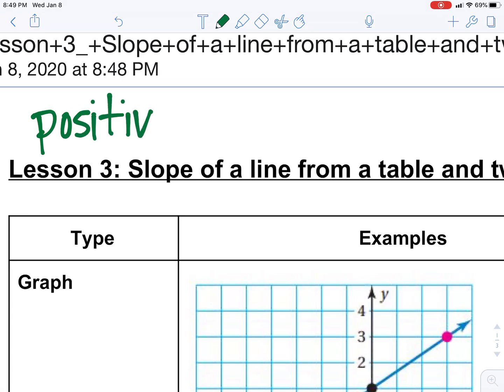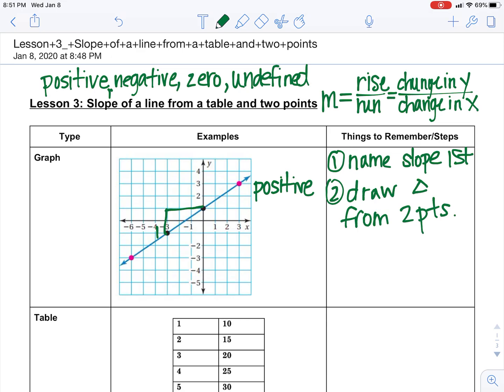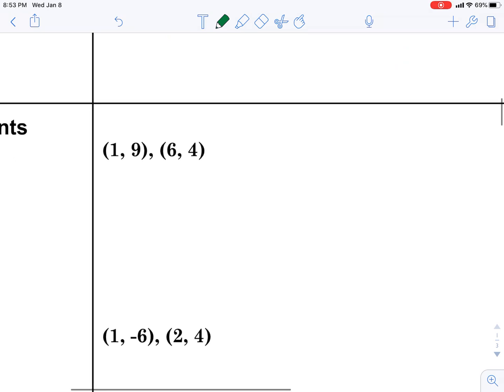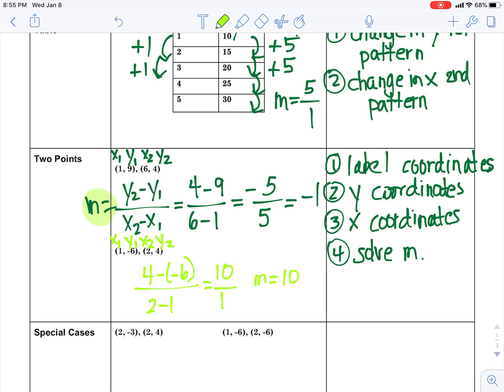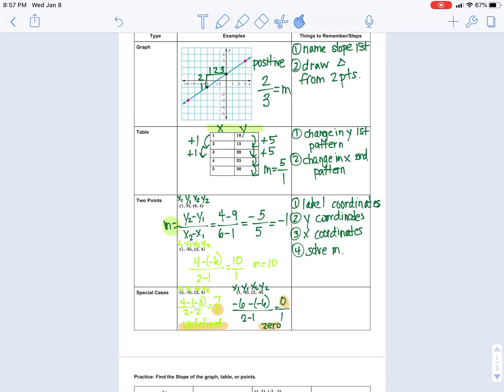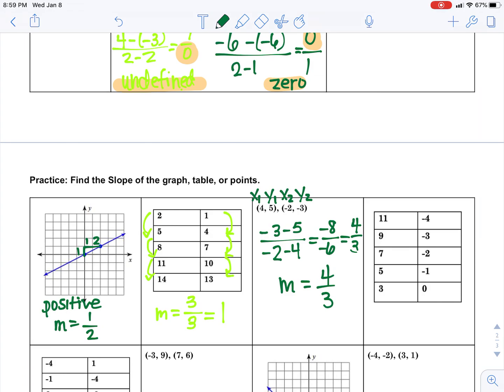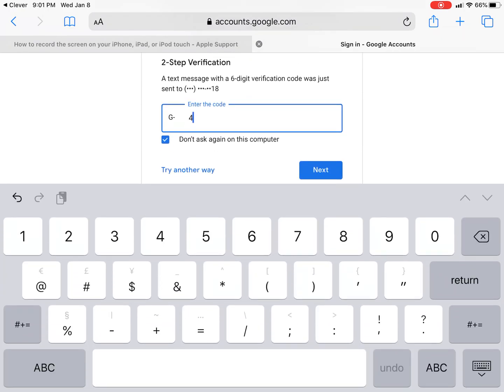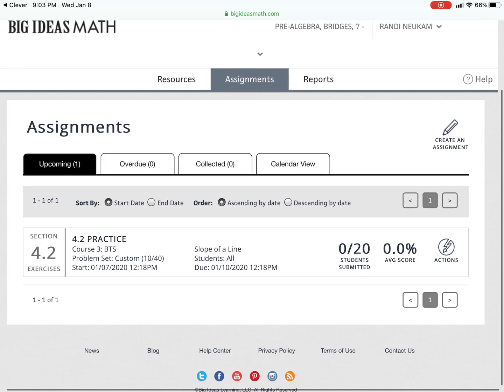M7 Lesson 4 Slope Line Table 2 Points